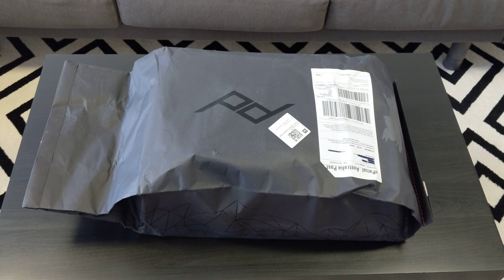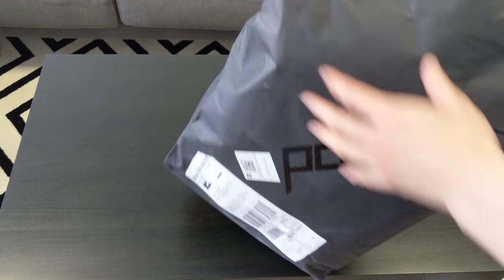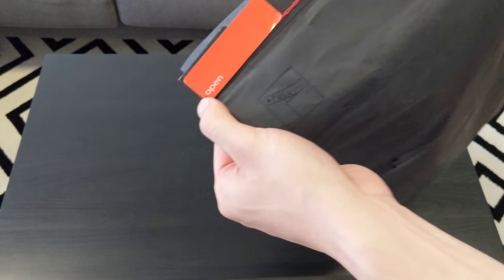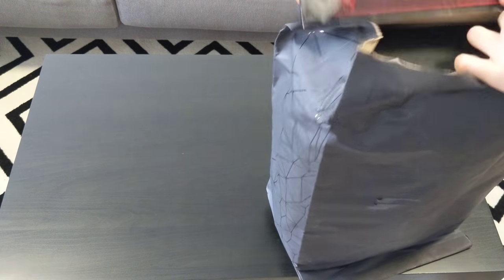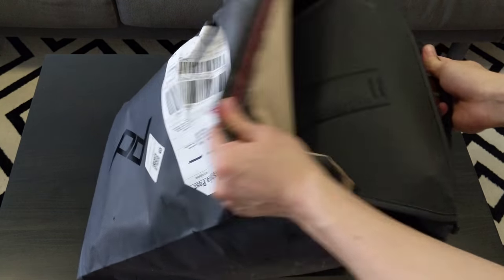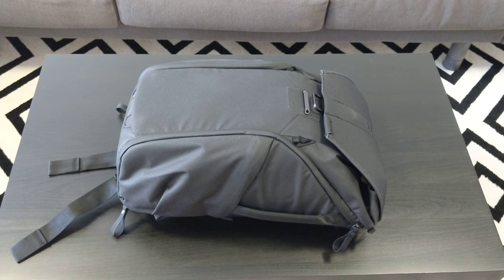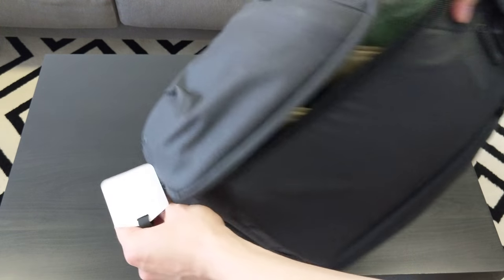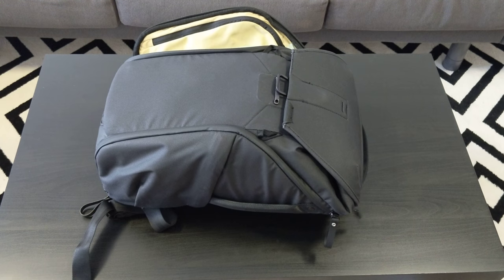Black Peak Design Everyday Backpack Unbagging!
A quick unbagging of the black coloured Peak Design Everyday Backpack.